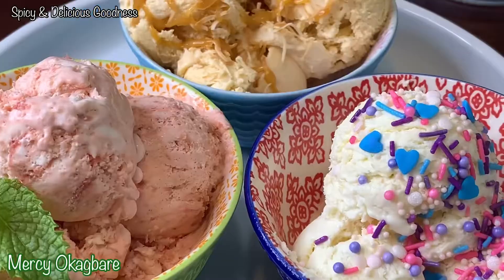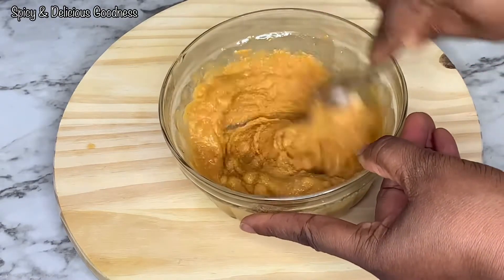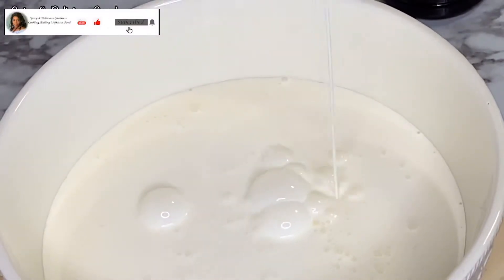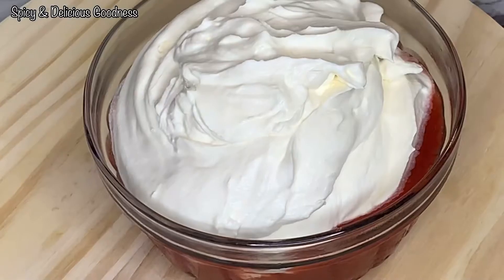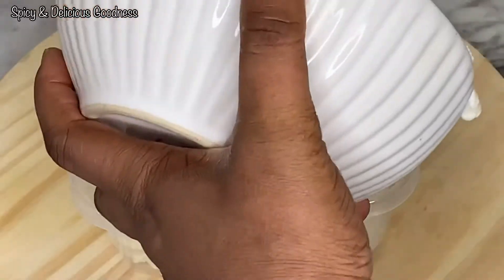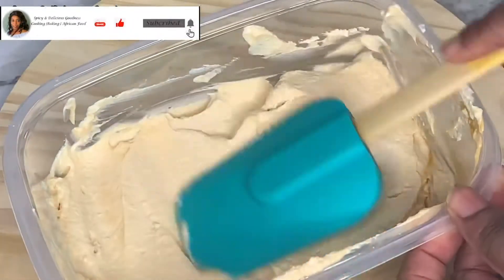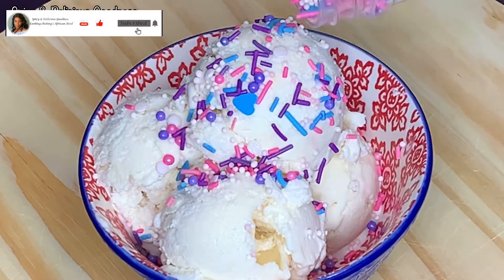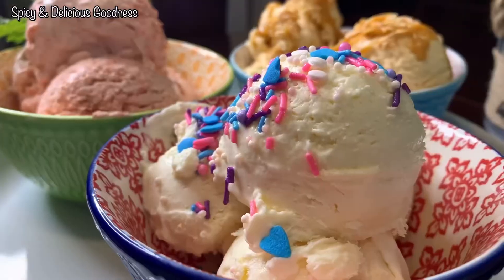EASY HOMEMADE ICE CREAM | 3 INGREDIENTS, 3 FLAVORS ICE CREAM RECIPES | NO-CHURN ICE CREAM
In this video, I will be showing you how to make ice with only three ingredients. I will also show you how to make three different flavors of ice cream with only three ingredients. To make this homemade ice cream, you will not need an ice cream machine; you only need a whisk. It is quite simple and easy.

Ingredients
32 oz (4 cups) Heavy whipping cream
1 can (14 oz) condensed milk
1 tbsp Vanilla extract (Vanilla ice cream)
1 cup strawberry puree (strawberry ice cream)
1 cup butterscotch sauce (butterscotch ice cream)

Butterscotch sauce
1 cup Butterscotch morsels
1/4 cup butter
1/4 cup warm or hot water